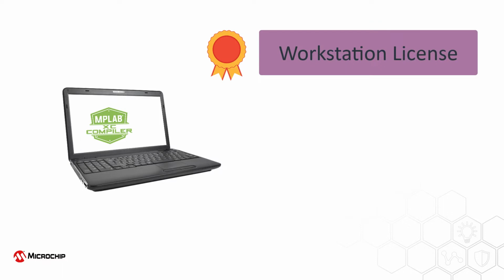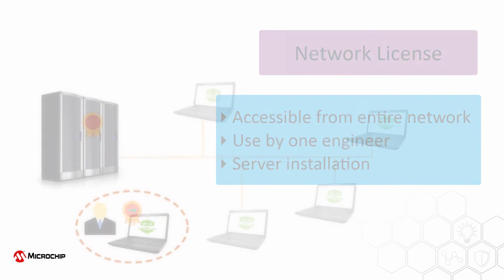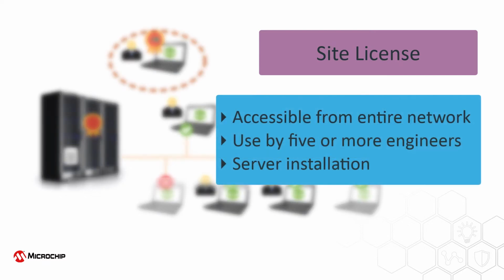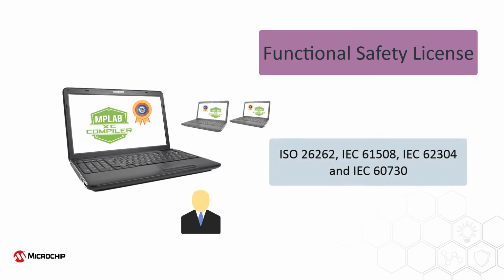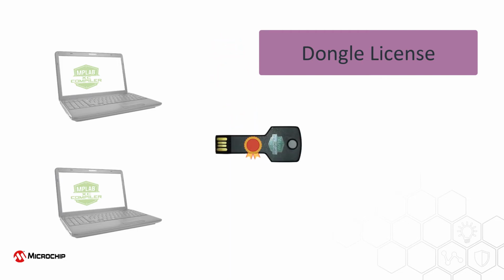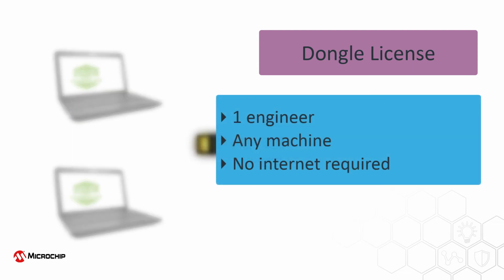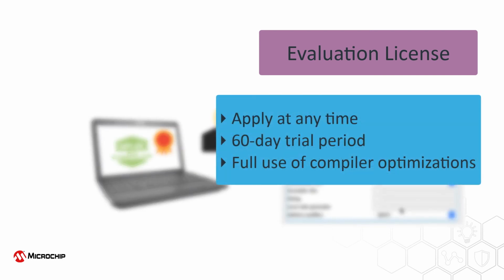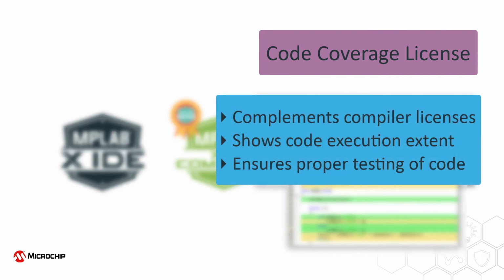MPLAB® XC Compiler Licenses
An MPLAB® XC Compiler license unlocks the full potential of your compiler. This video compares all the available compiler licenses and suggests which is best for your development organization.